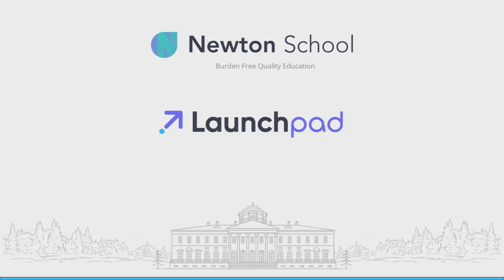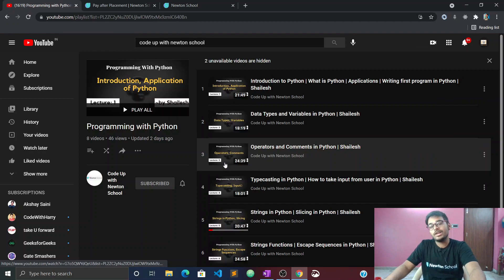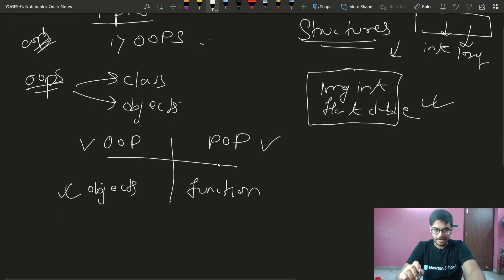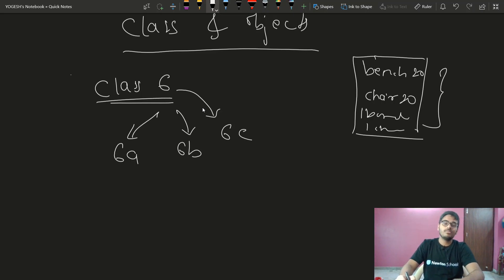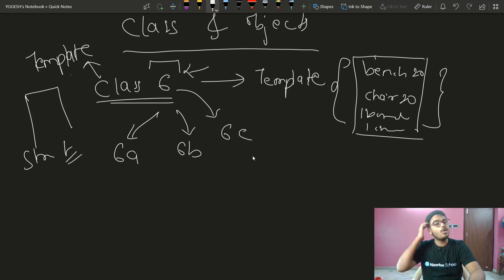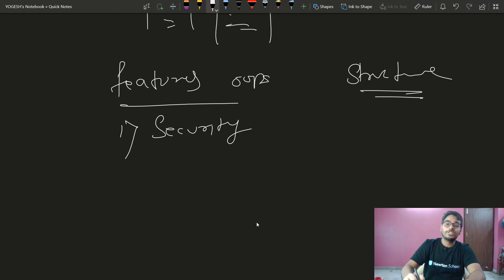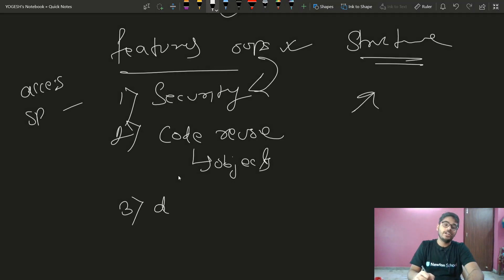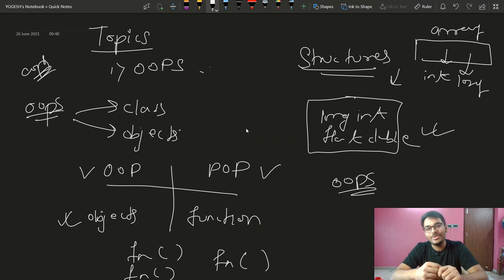OOPS- Class & Objects, features of OOPS | Lecture 13 | DSA with C++ | Yogesh Yogendra